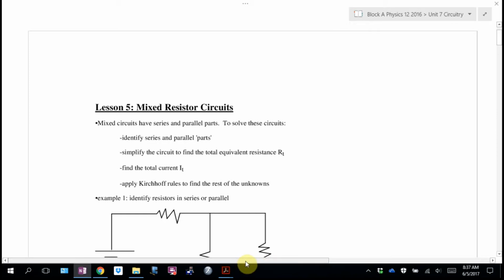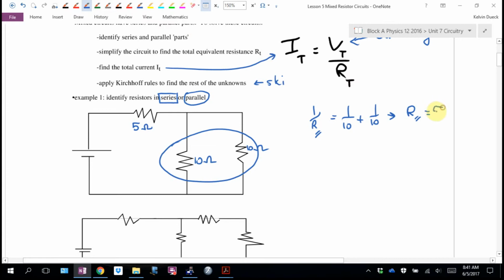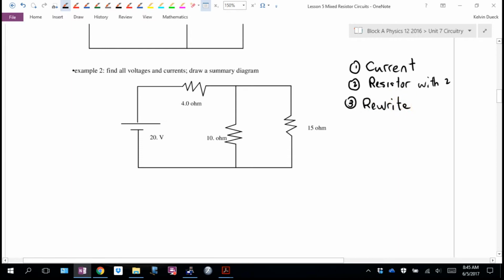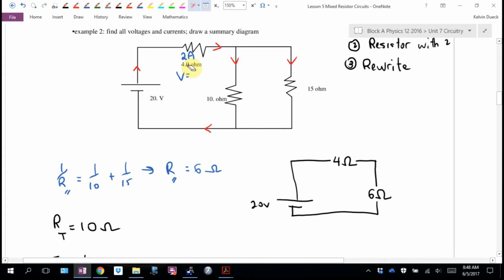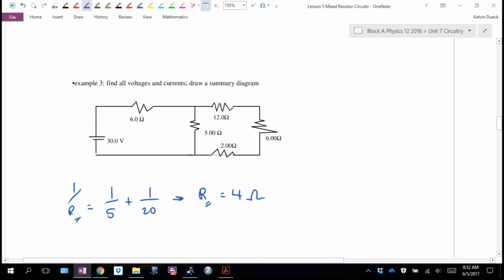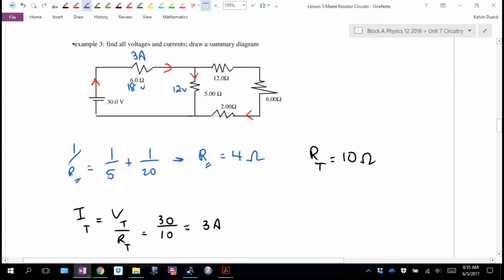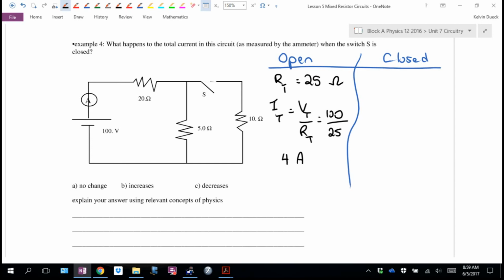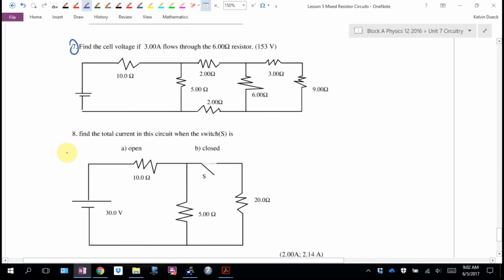Physics 12 U7L5 Mixed Resistor Circuits